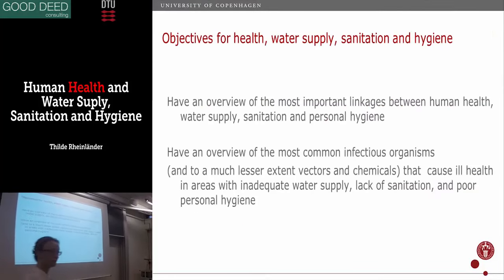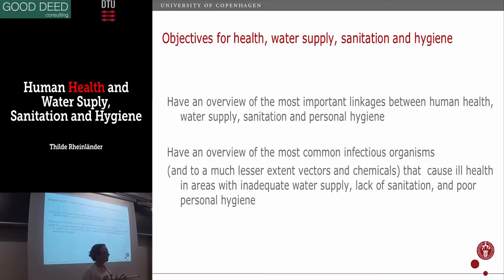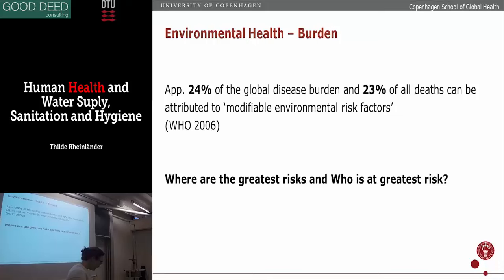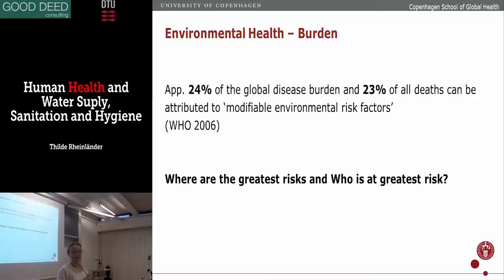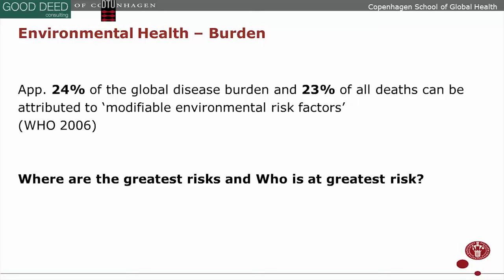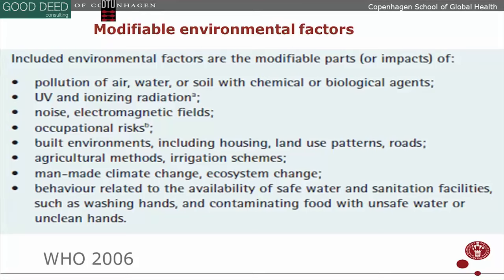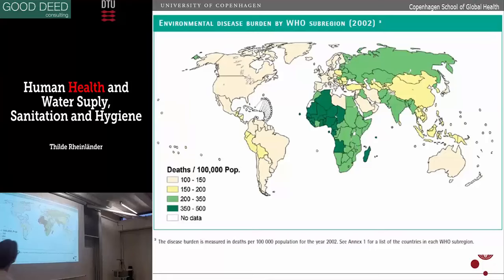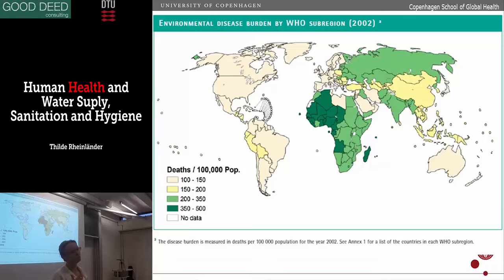Environmental Health, part 1 (Thilde Rheinländer): Status and definitions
Lecture for course 12210 Environmental Engineering in Developing Countries at DTU, the Technical University of Denmark